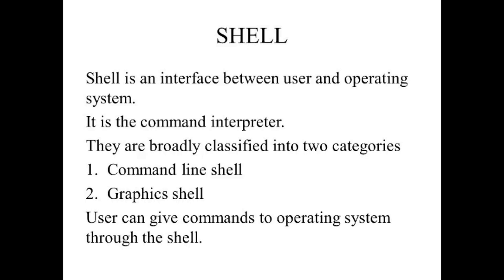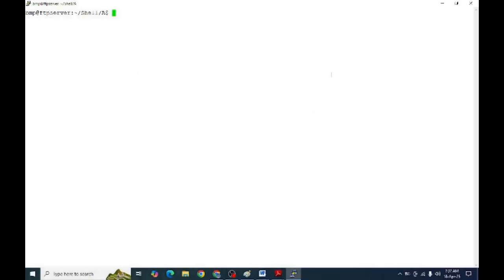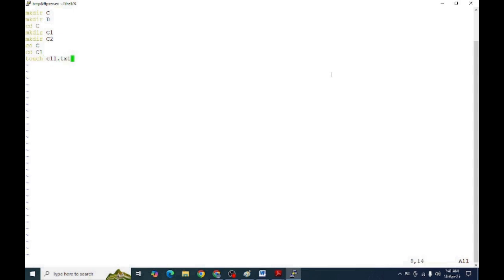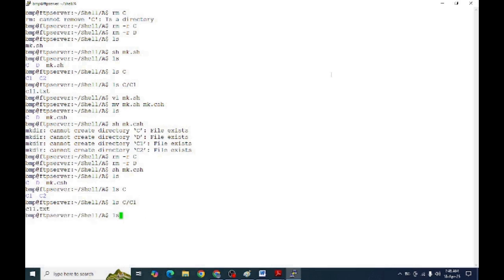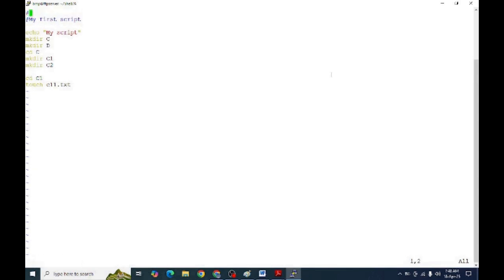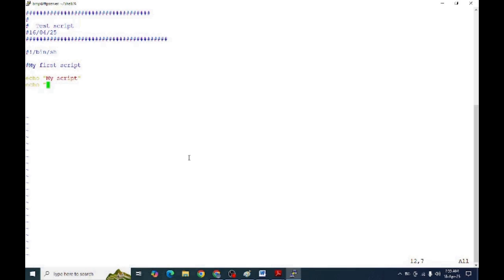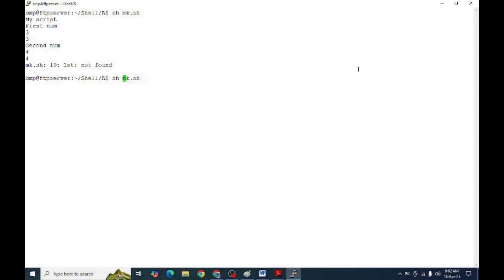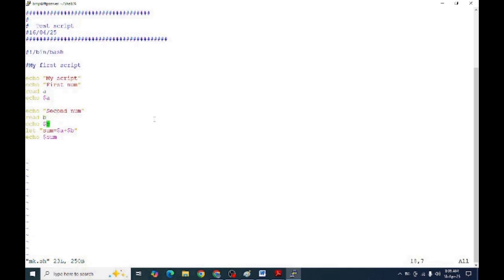Introduction to shell script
What is shell scripting?